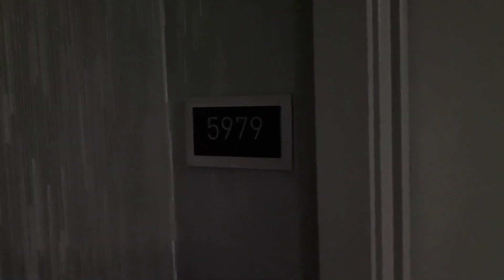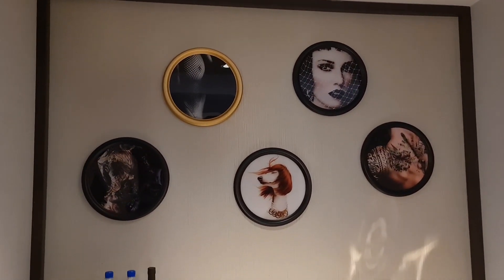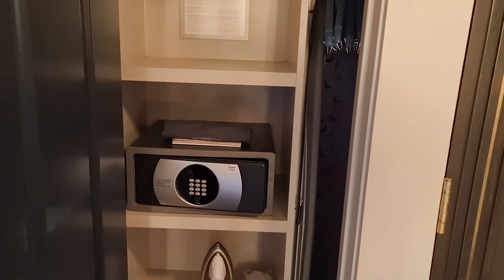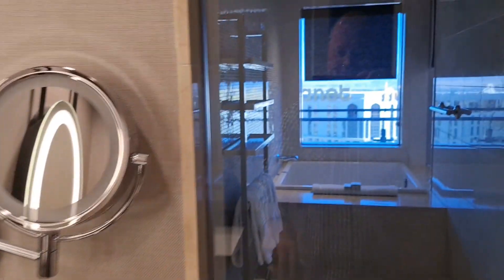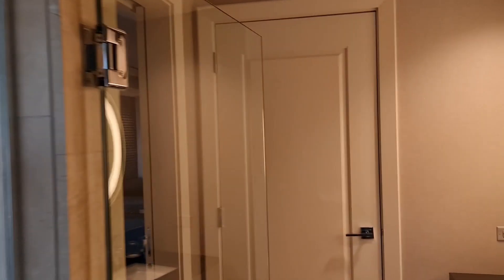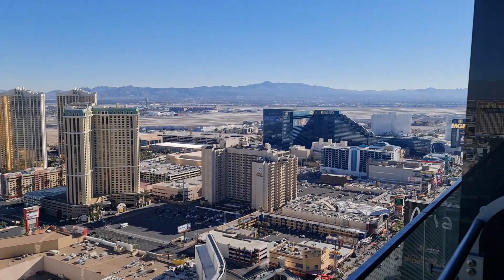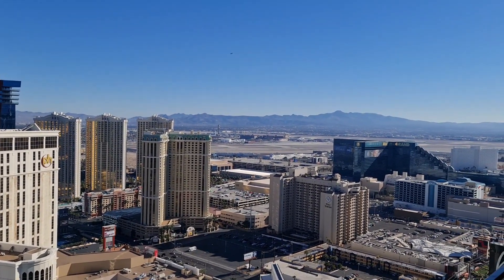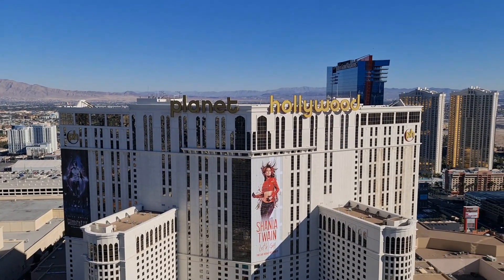The Cosmopolitan of Las Vegas (Terrace One Bedroom 5979) Room Tour 19th December 2021